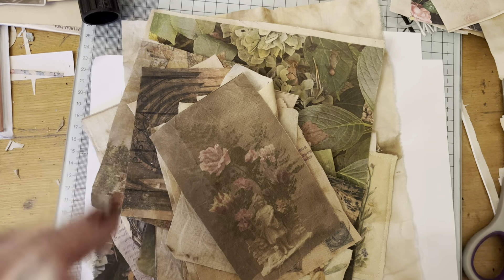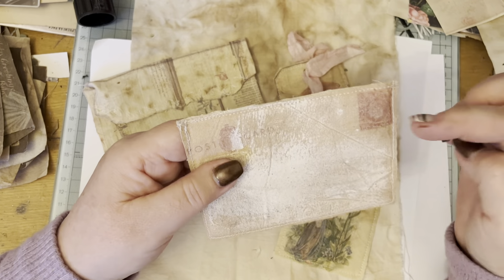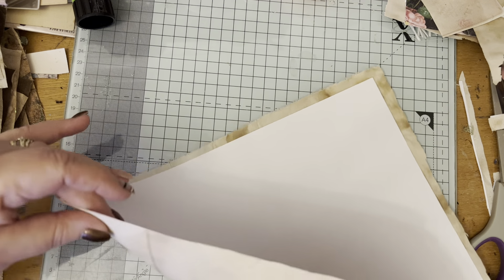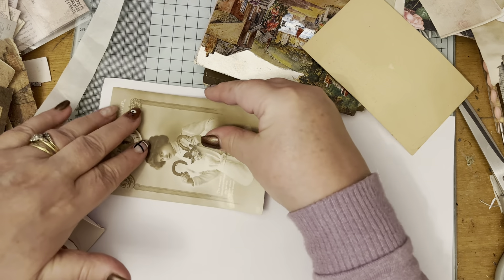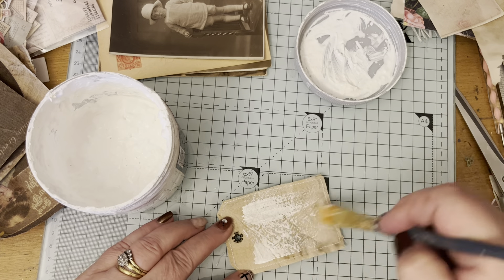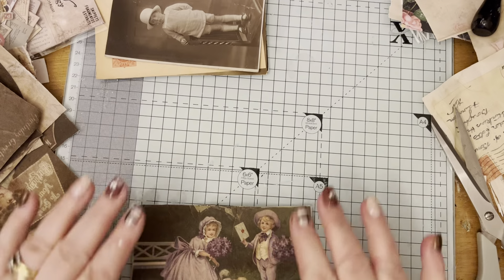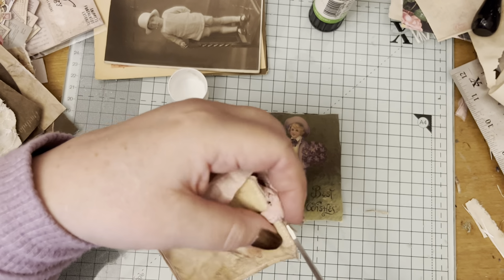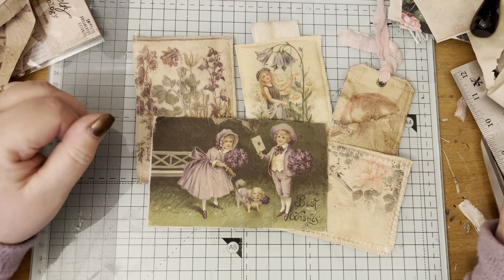Making Fabric Postcards - Printing on Fabric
I am enjoying making these fabric postcards, tags, journal cards and envelopes so much .

I am excited to use them in my journals and artwork

I do have some for sale in my etsy shop - within the ephemera section. I will be adding more over the coming days